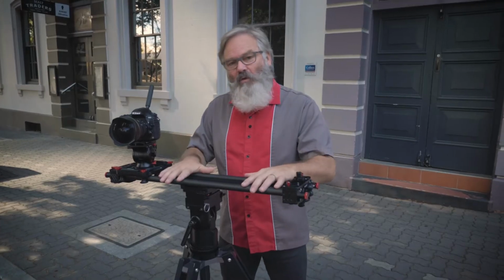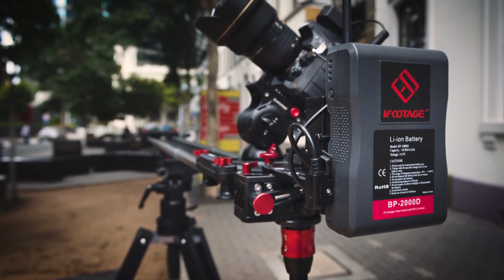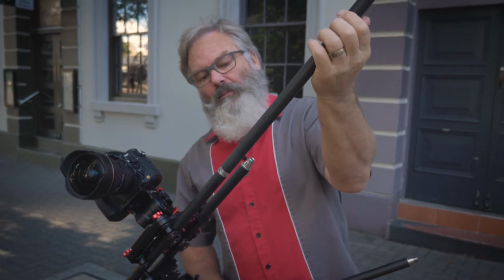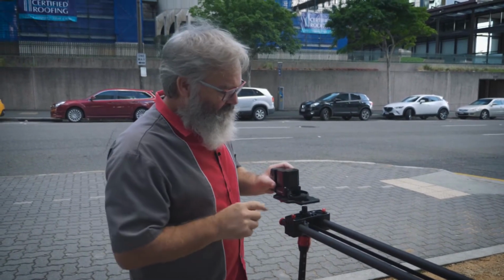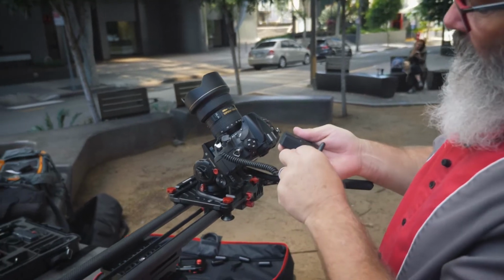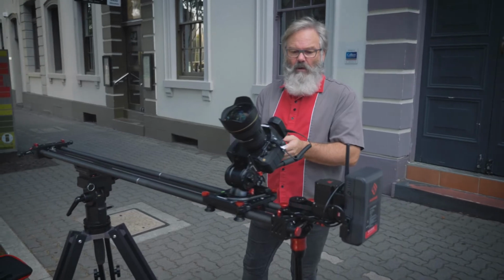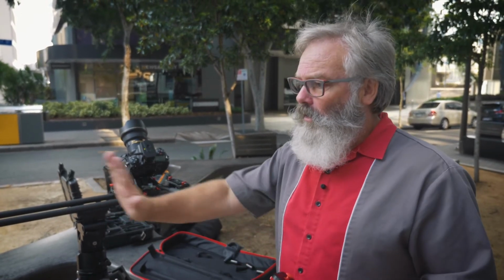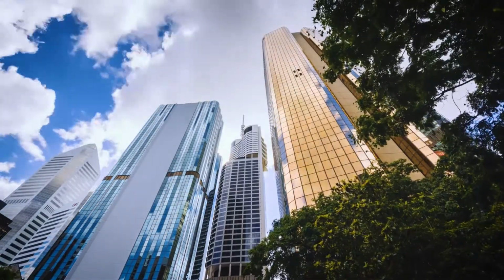iFootage gear & shoot tips with Michael Cranfield #3